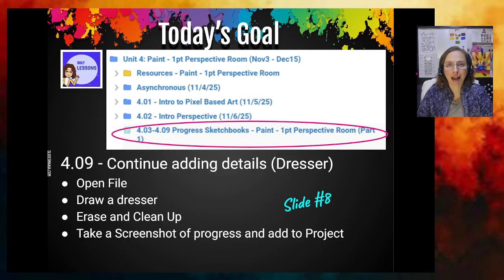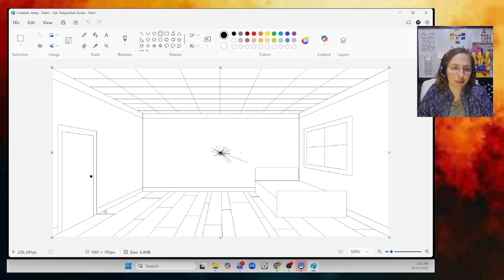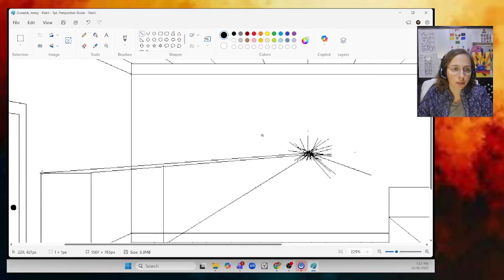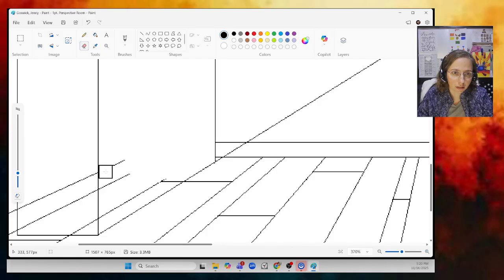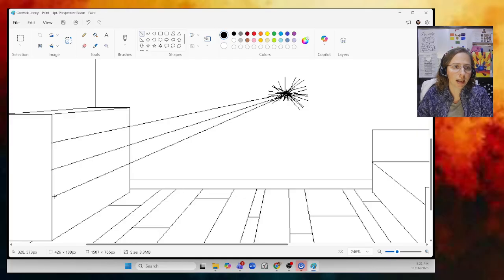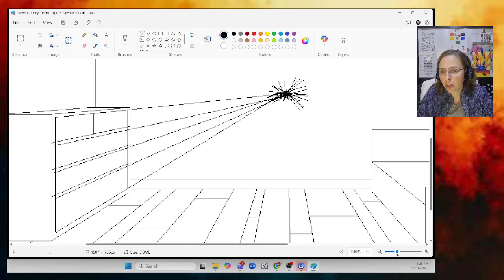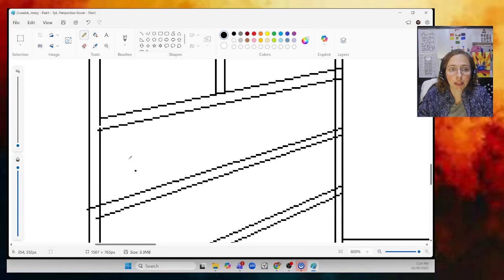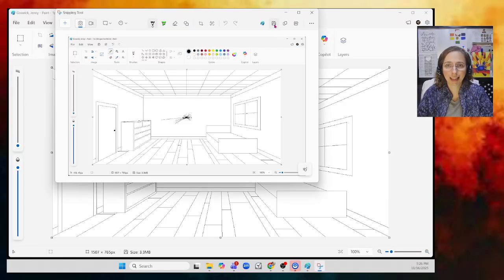DA-4.09: Paint - 1pt. Perspective Room - Dresser